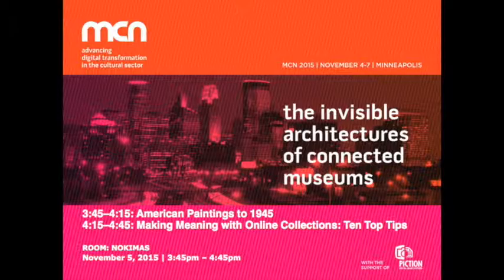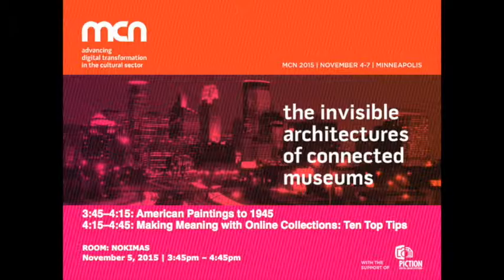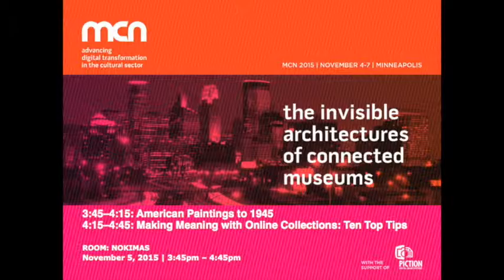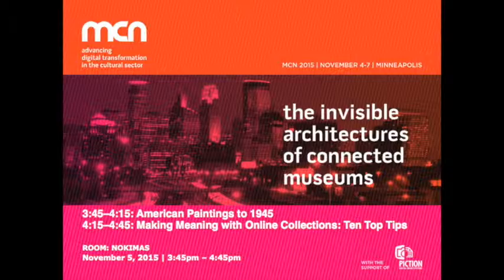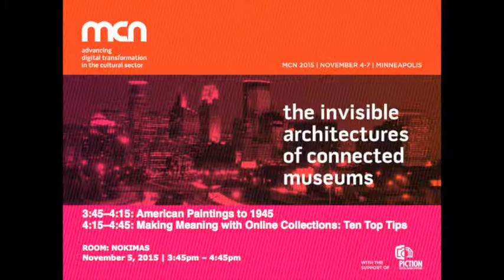American Paintings to 1945 / Making Meaning with Online Collections: Ten Top Tips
Andrew Lewis, Doug Allen, Kate Crawford, Matt Pearson, Stacey Sherman and Gavin Mallory.

The American Art Renewal Fund supported the publication of American Paintings to 1945, the award-winning comprehensive catalogue of NAMA’s American paintings collection. This presentation discuss the processes, the technical and cost advantages, plus lessons-learned.

Until recently a major challenge faced by many museums was getting their collection online. The session will include examples from MoMA, National Portrait Gallery (London), Virginia Historical Society and The Metropolitan Museum of Art.

Thursday November 5, 2015 3:45pm - 4:45pm
Nokomis